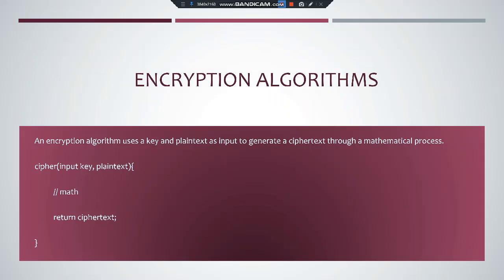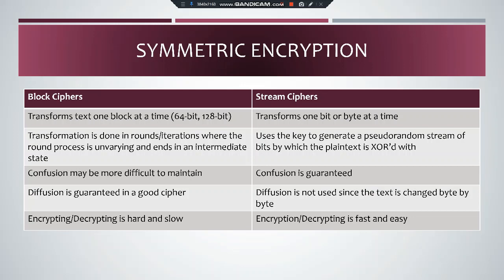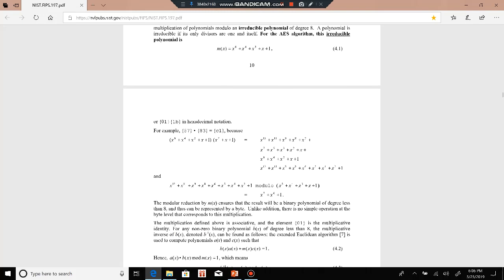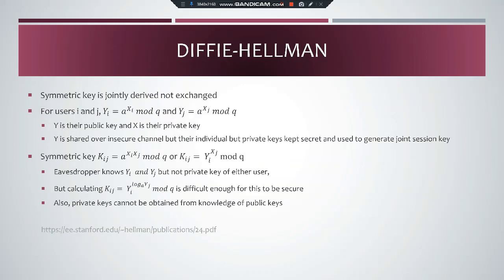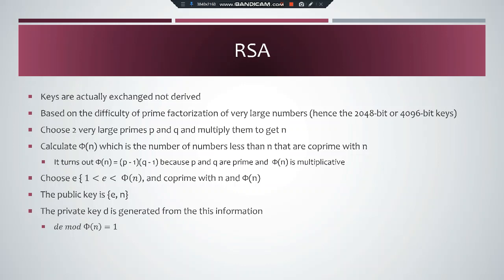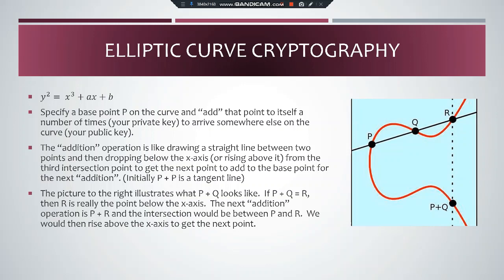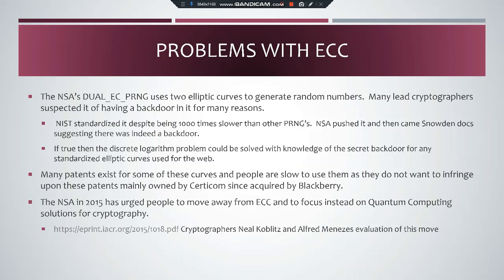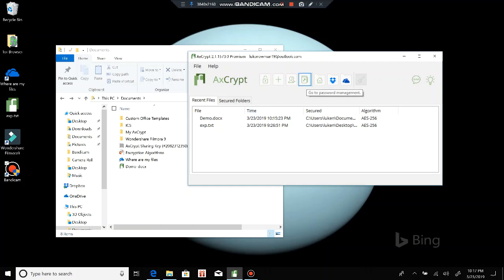Encryption Algorithms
AES Specification